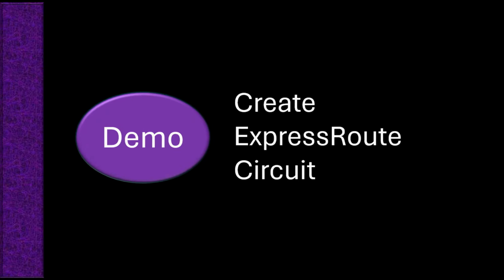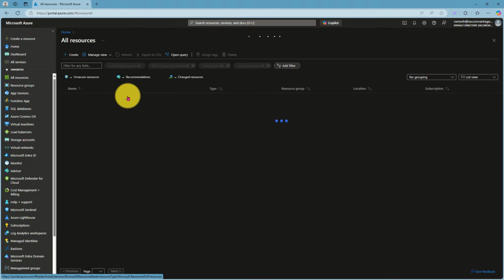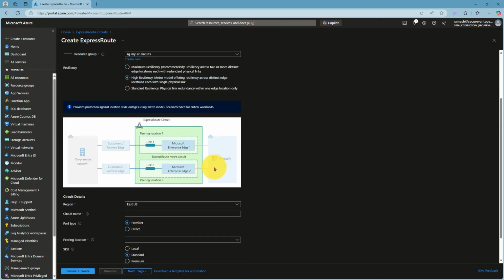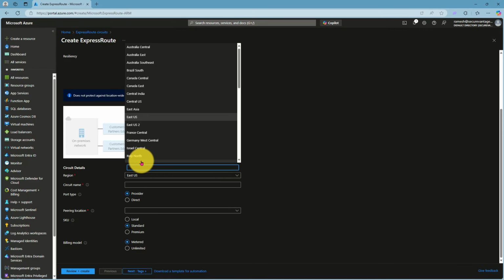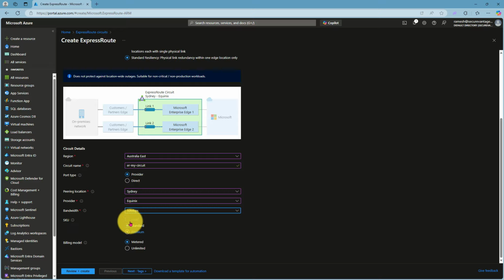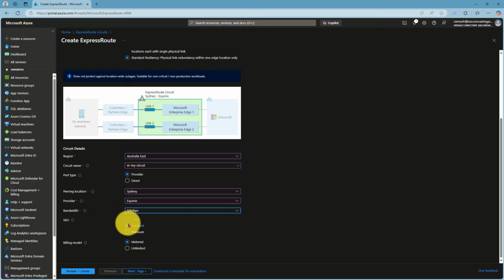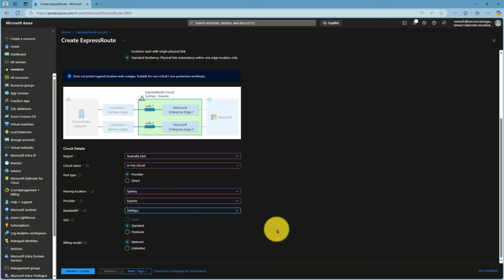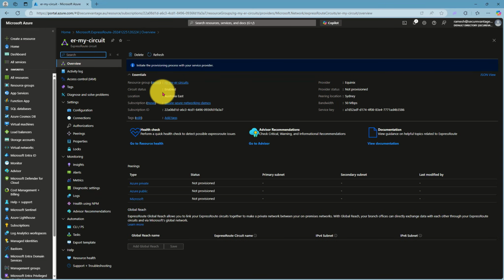Demo: Create ExpressRoute Circuit